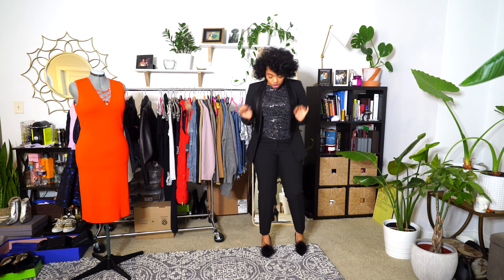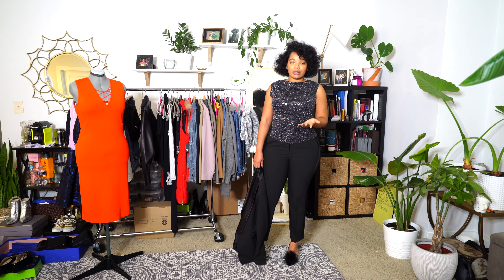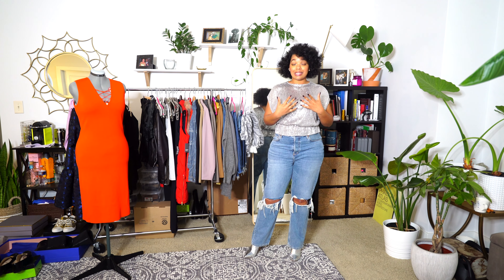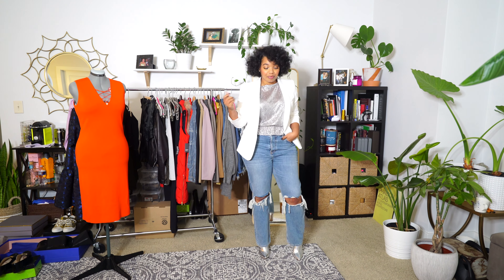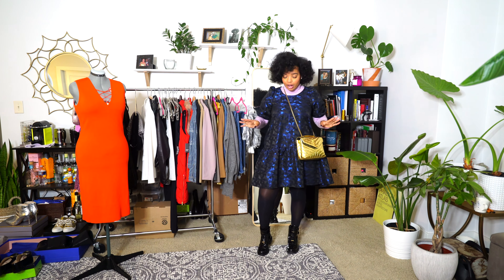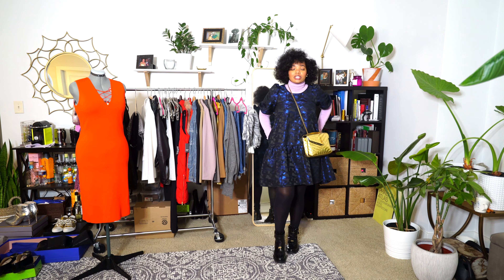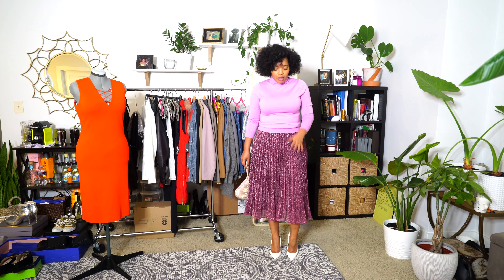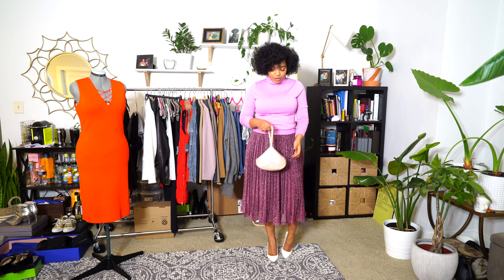Holiday Outfit Ideas | Party outfit Ideas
***ITEMS MENTIONED***
--Outfit 1--
Shoes (old) Sam Edelman
--Outfit 2--